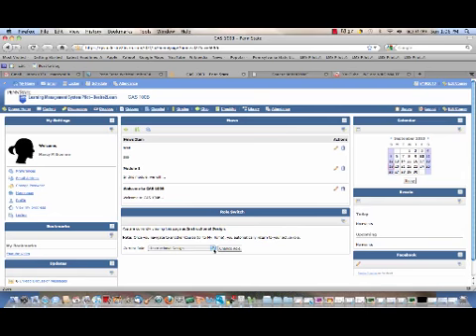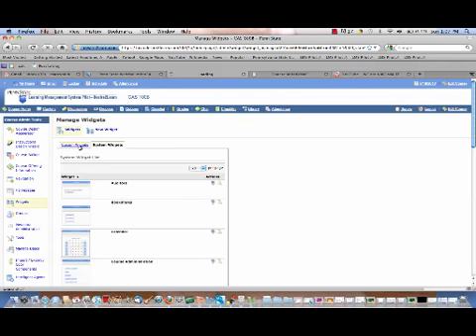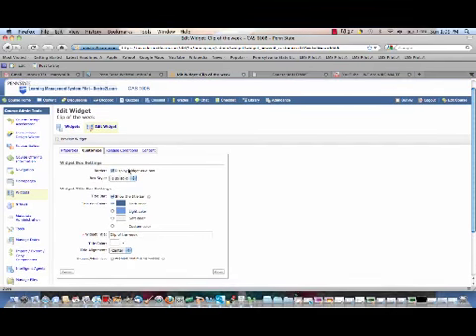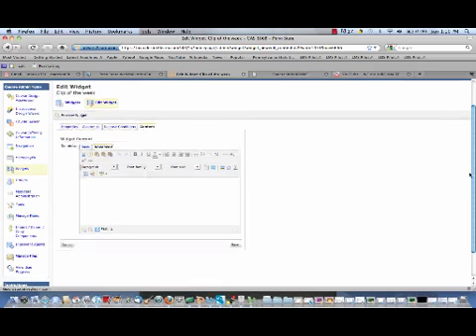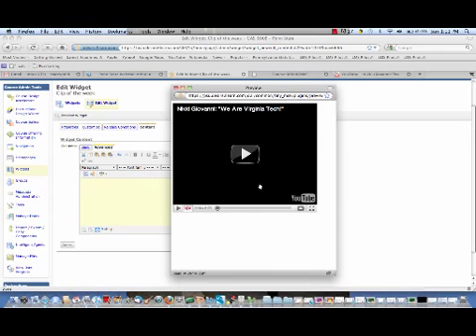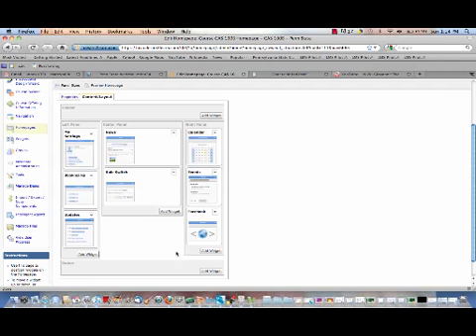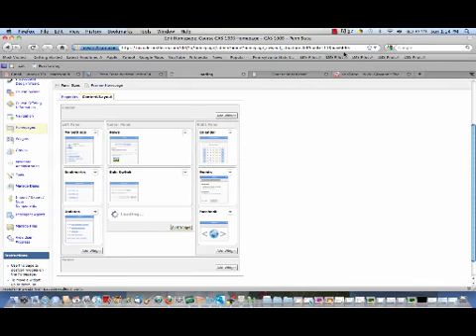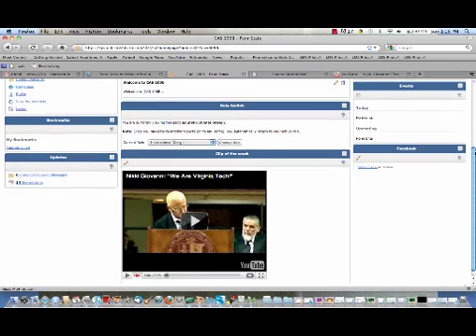Widget-HTML Video Embed